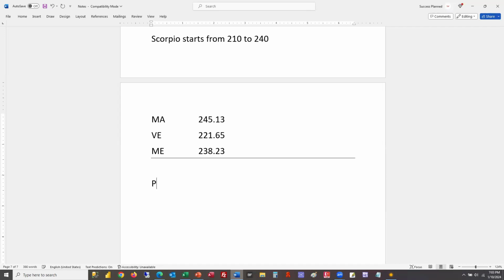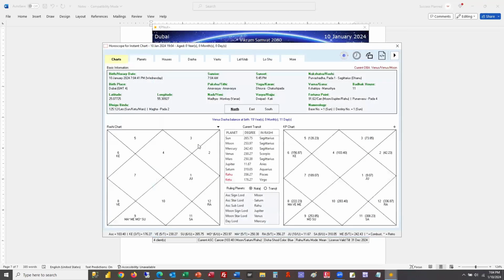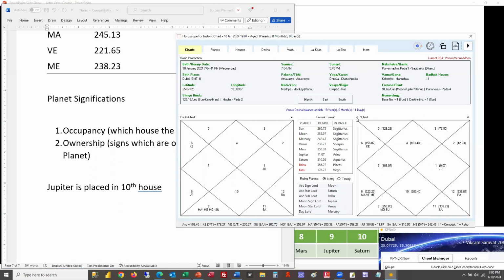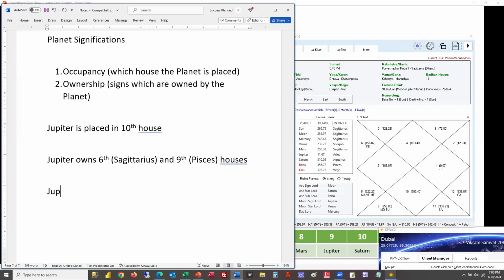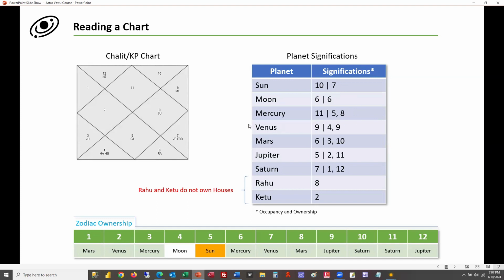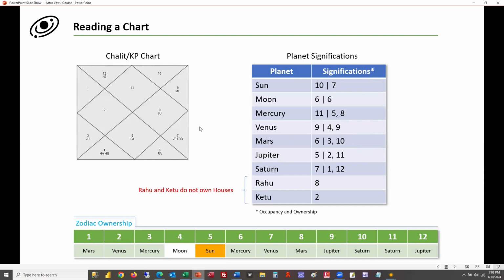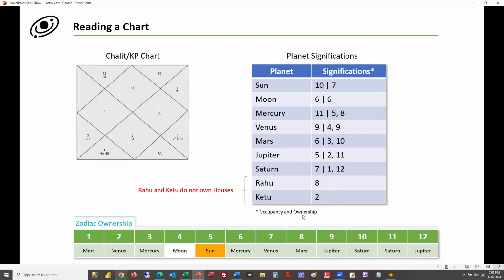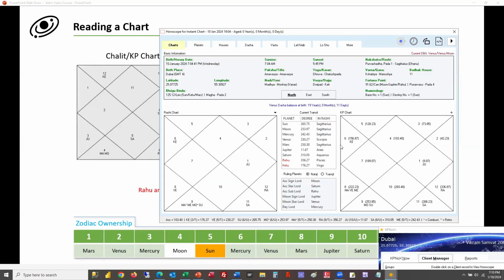Learn KP Astrology - How to Read Planet Significations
In this video we will talk about how to read Planet Significations with Occupancy and Ownership.